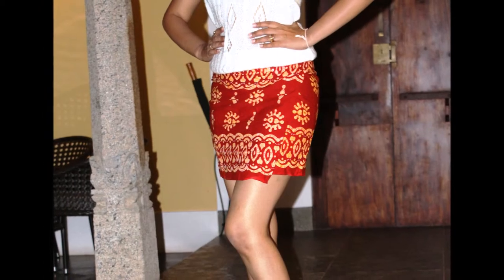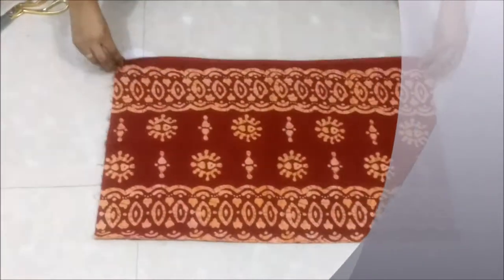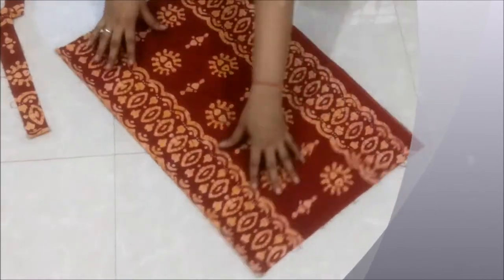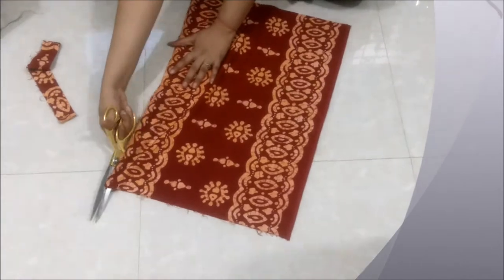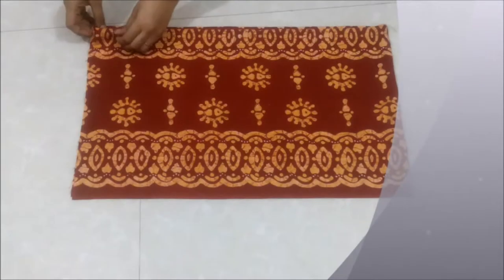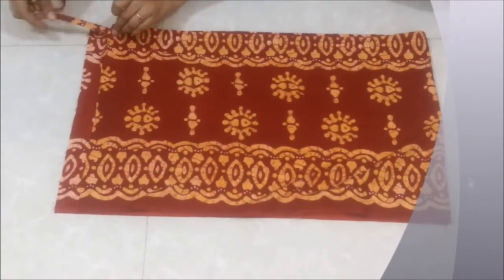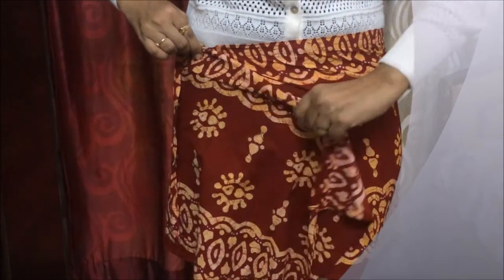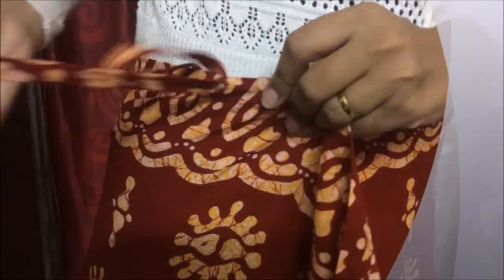DIY Wrap Around Mini Skirt | How to make Mini skirt | Super easy and quick Wrap Around tutorial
Infuse an element of fun in your wardrobe with a super easy DIY Wrap around mini skirt!

Hi Friends,

Today I am sharing a super easy and quick way of making a Beautiful Wrap around mini skirt.

I have used a left over piece of material which I bought for some other purpose. A mini skirt is a must in your wardrobe, so why not make one for yourself.